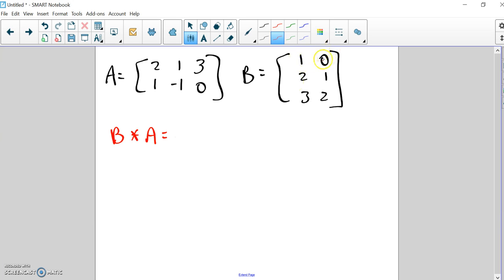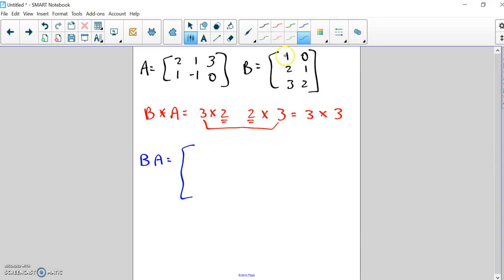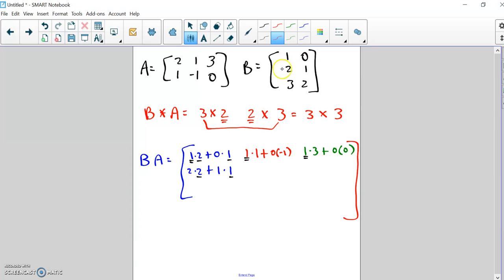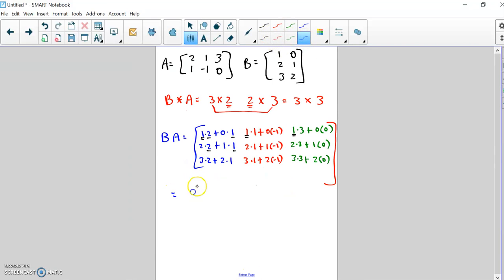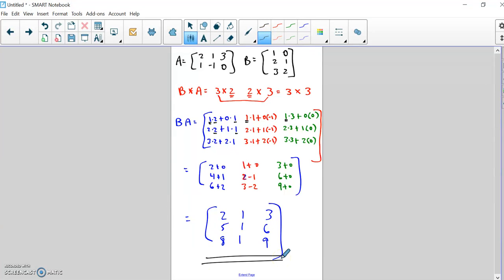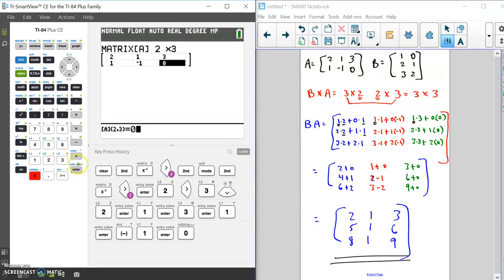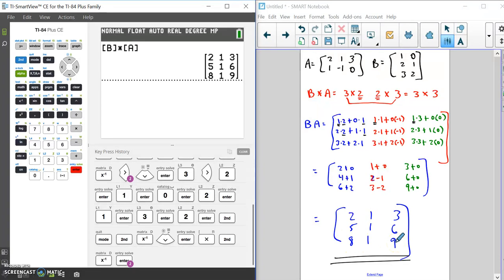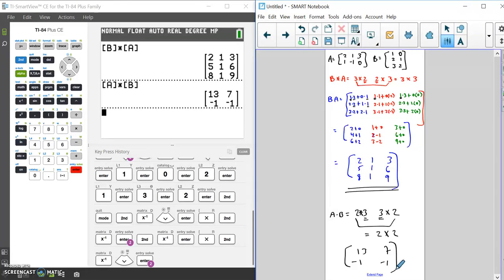7.1: Intro to matrices (3)